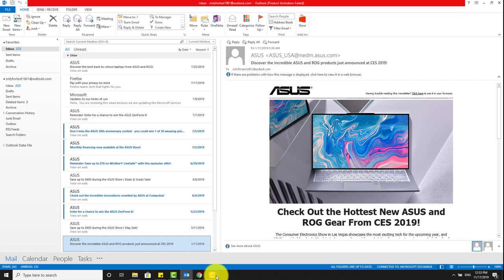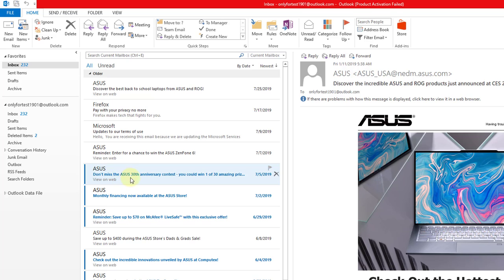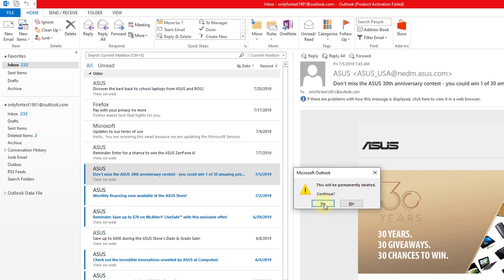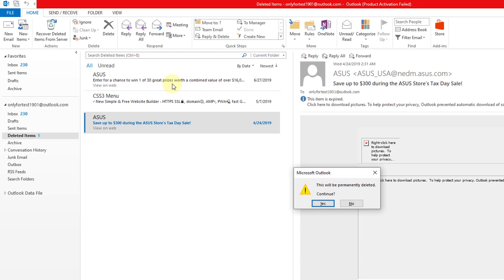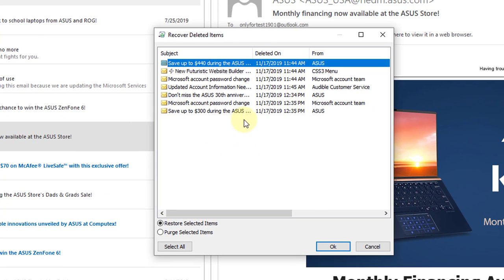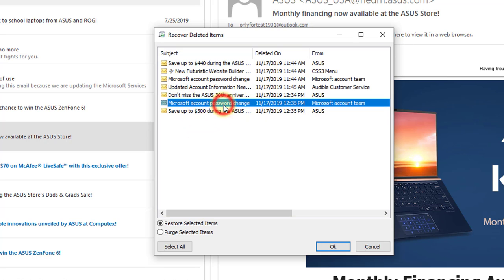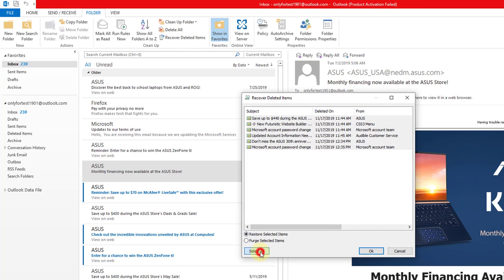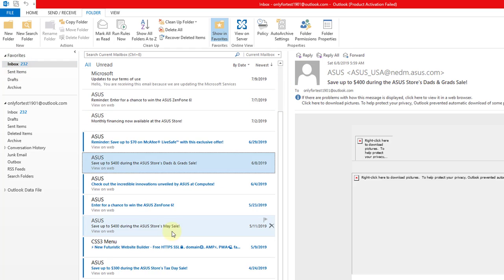How to recover permanently deleted emails from outlook?